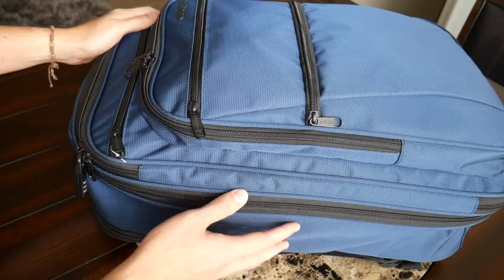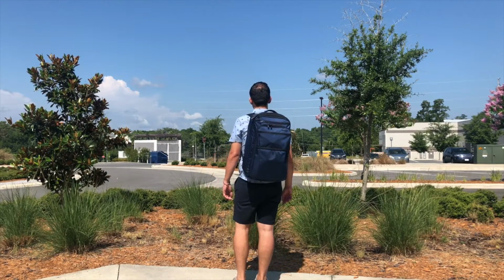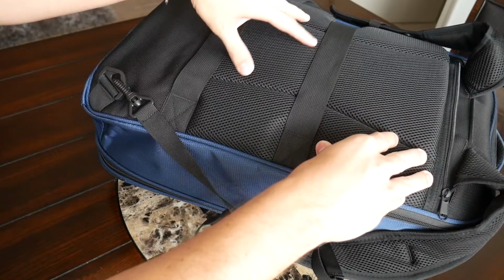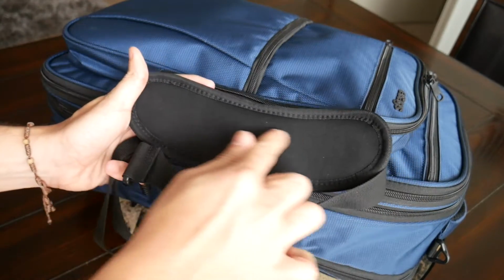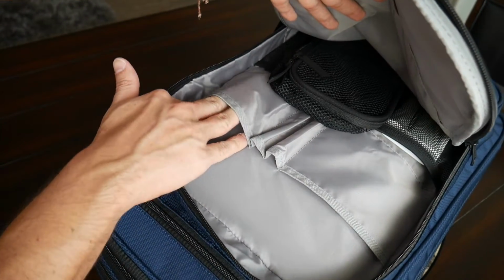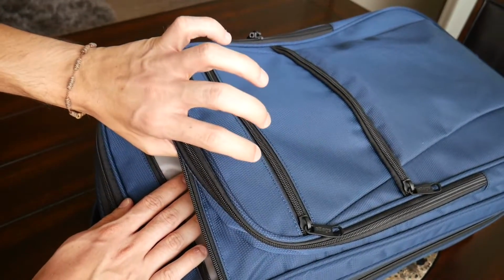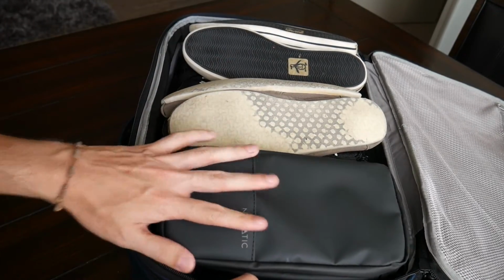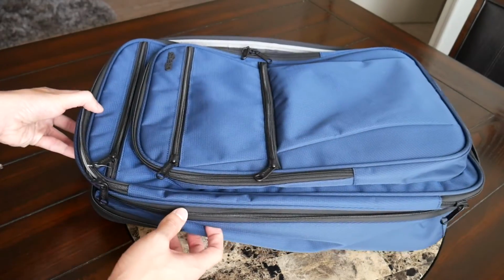Best Travel Packs: eBags eTech 3.0 Carry-on Travel Backpack Review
Review of the eBags eTech 3.0 Carry-on travel backpack which is a nice all around travel bag with tons of space and organization, a solid build quality, and a pretty reasonable price. If you want a great balance of price and quality this will be a good option to take a look at!

Have you used other eBags products before? Which are your favorite? Any I should check out?

eBags eTech 3.0 (Amazon)

Wearing as backpack - 1:37

Straps and Back Panel - 2:58

Wearing as shoulder bag - 5:09

Organizational Compartments - 5:42

Laptop Compartment - 8:55

Main Compartment - 10:03

Incase Accessory Pouch

GoPro Hero 7 (Latest)

Packing Cubes

TOMs Classic Slip On Shoes

Haivana Shoes

Field Notes

Penguin Chiller Shoes

WD External Drive

Mocreo Travel Adapter